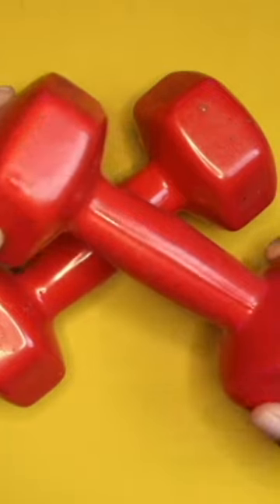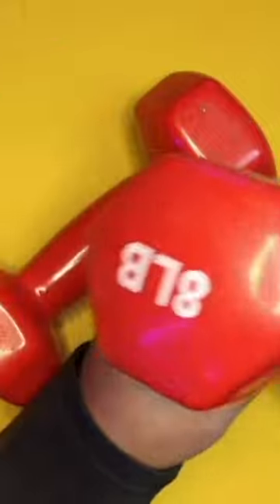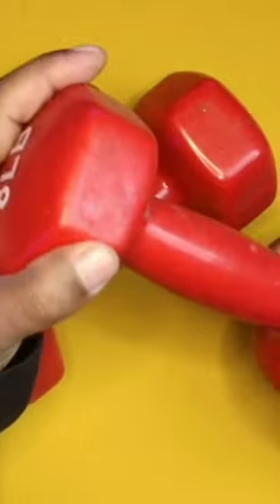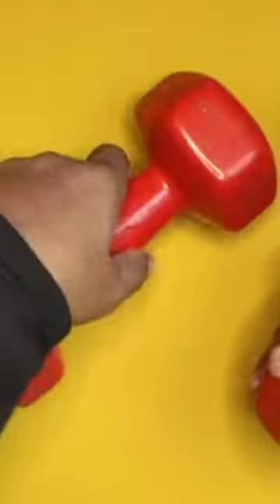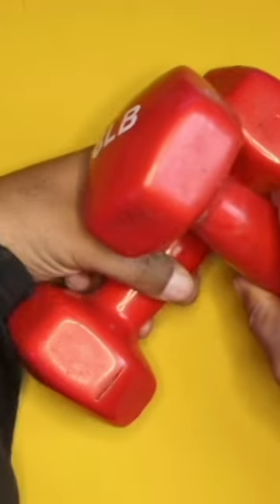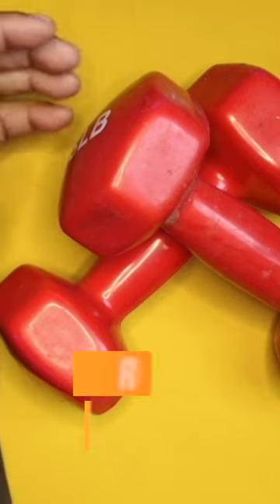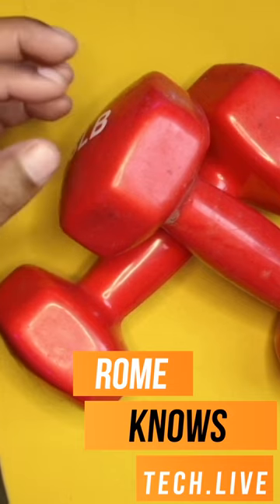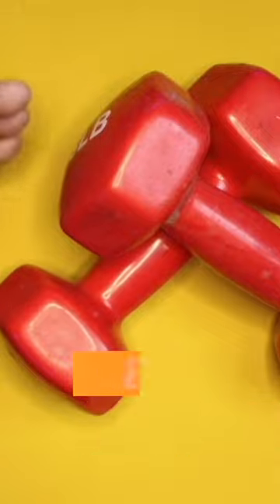Workout at home with these...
Hello to the tech community its your man Rome today I am posting a video about Neoprene Dumbbells / Hand Weights with Non-Slip Grip & Hexagon Shape for Home Gym